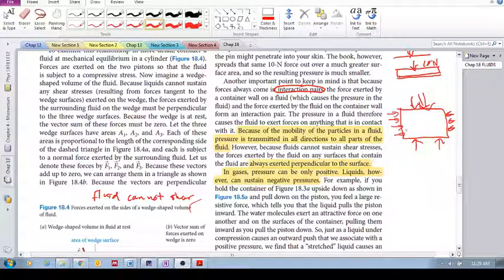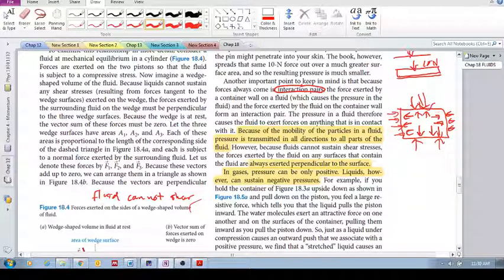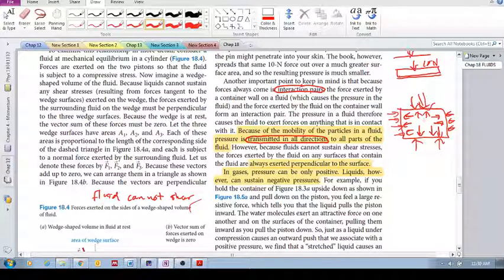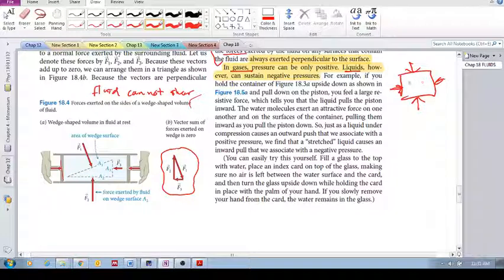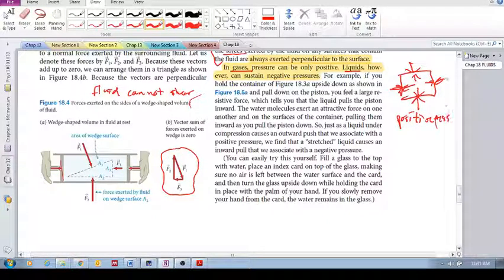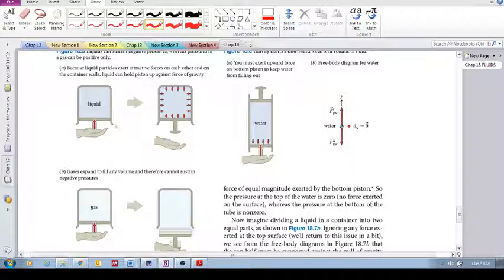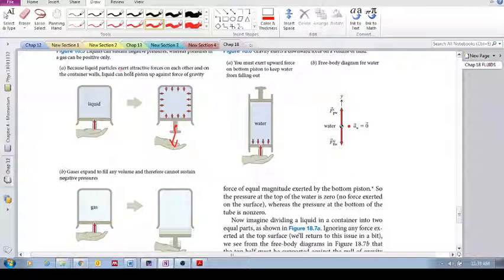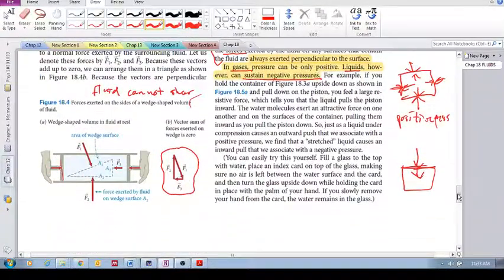Chap 18.1- Forces in a fluid (f): negative pressure